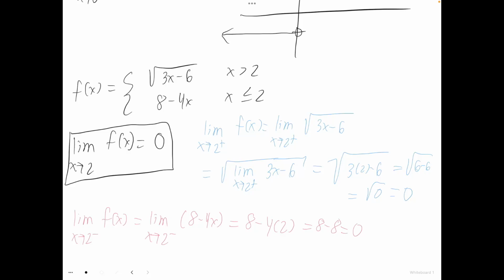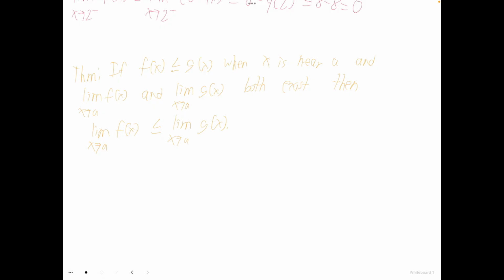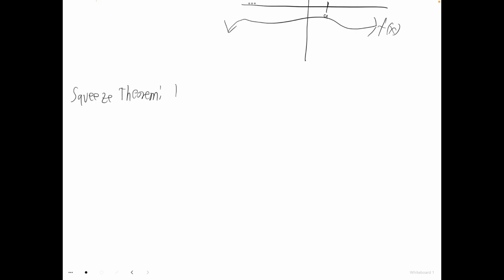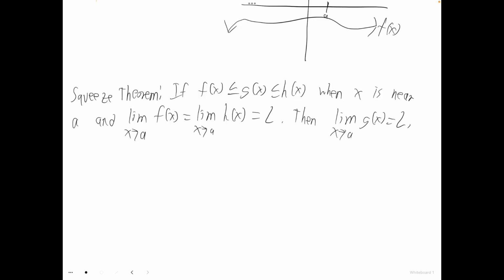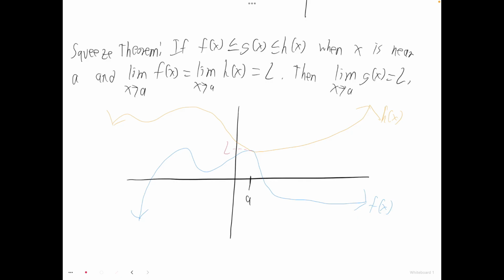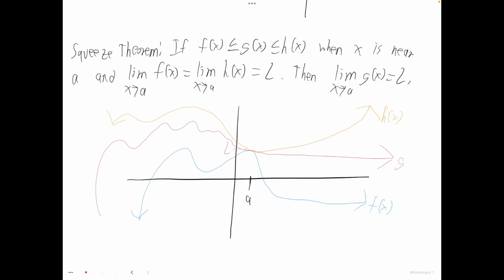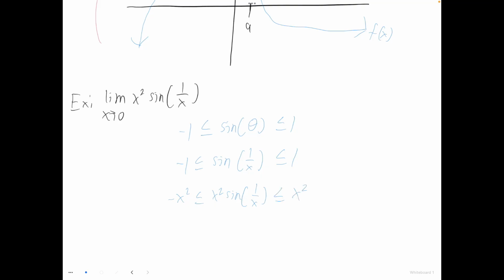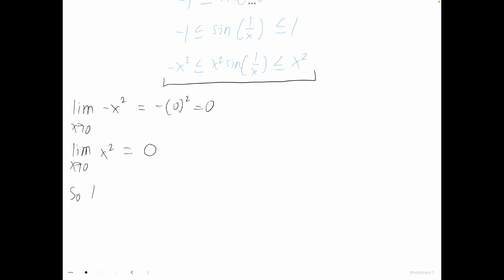Calculus 1-3 The Squeeze Theorem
In this video we discuss the Squeeze Theorem.